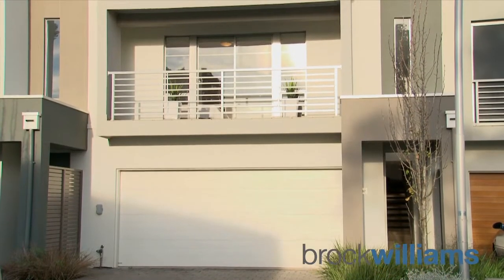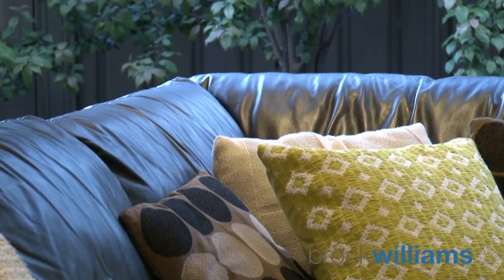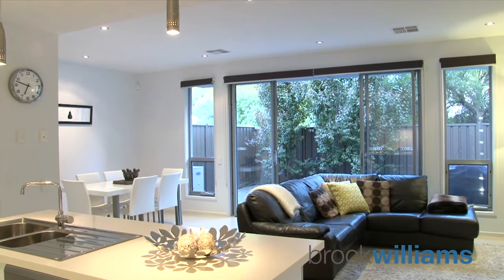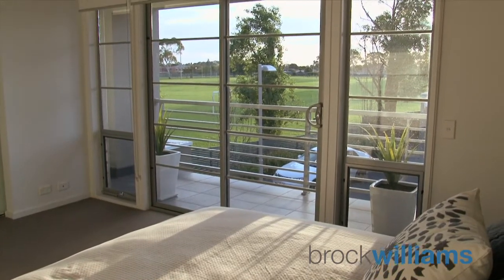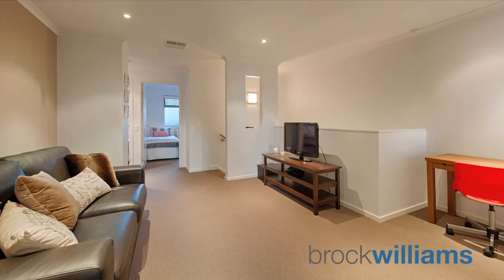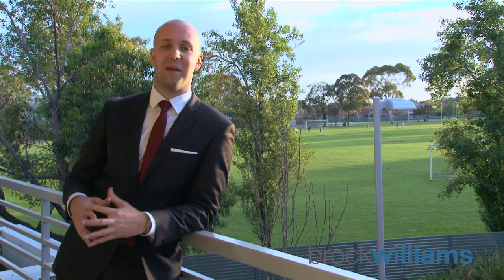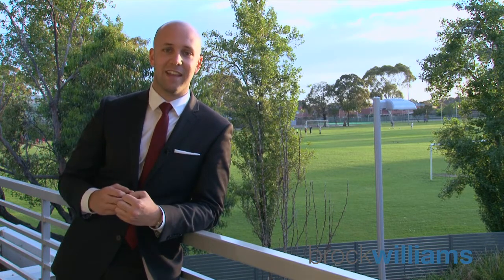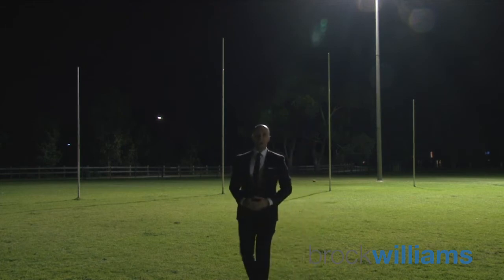37 James Leal Dr Underdale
Nick Pelvay Presents this stylish home in Underdale.